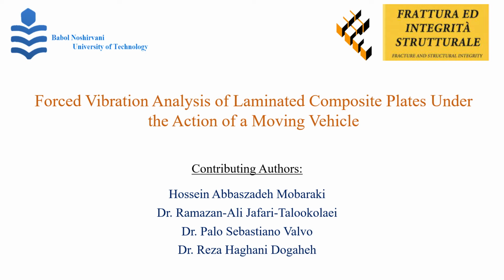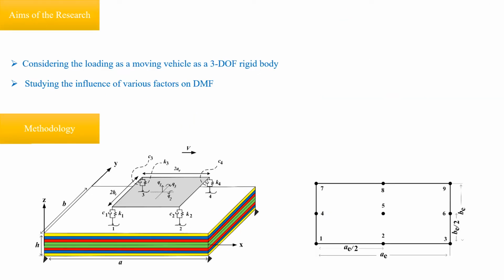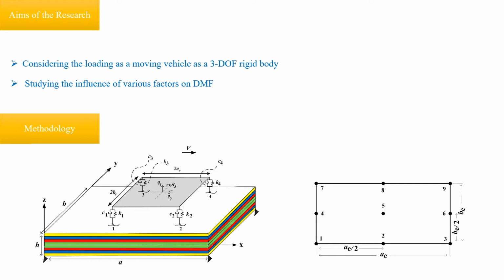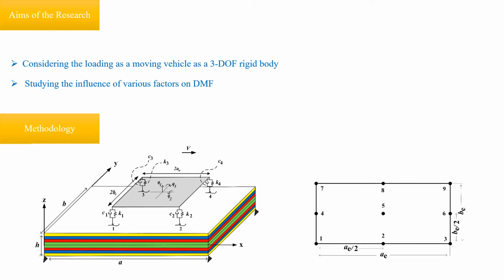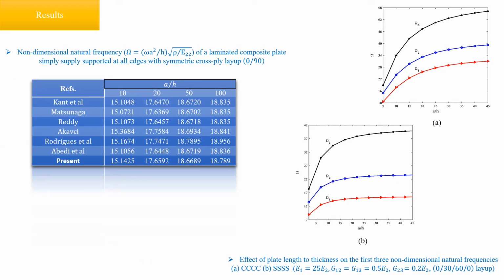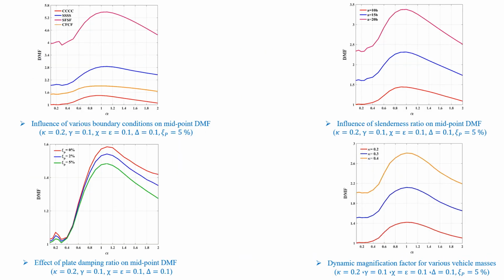Forced vibration analysis of laminated composite plates under the action of a moving vehicle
This paper provides a finite element analysis of laminated composite plates under the action of a moving vehicle. The vehicle is modeled as a rigid body with four suspension systems, each consisting of a spring-dashpot. Overall, the vehicle possesses three degrees of freedom: vertical, rolling, and pitching motions. The equations of motion of the plate are deduced based on first-order shear deformation theory. Using the Euler-Lagrange equations, the system of coupled equations of motion is extracted and solved by using the Newmark time discretization scheme. The algorithm is validated through the comparison of both the free and forced vibration results provided by the present model and exact or numerical results reported in the literature. The effects are investigated of several system parameters on the dynamic response.